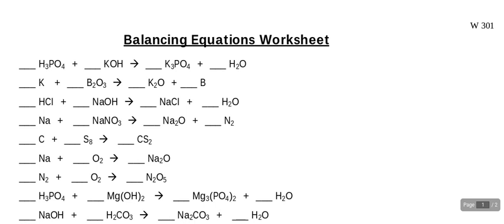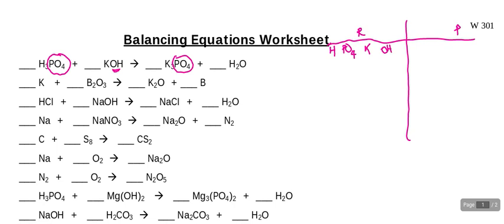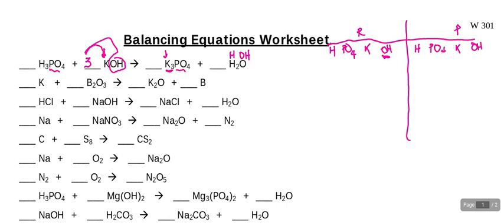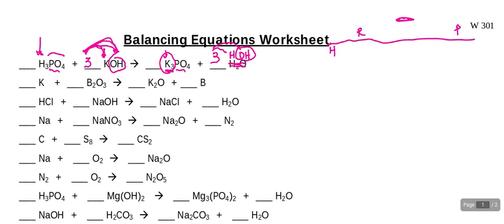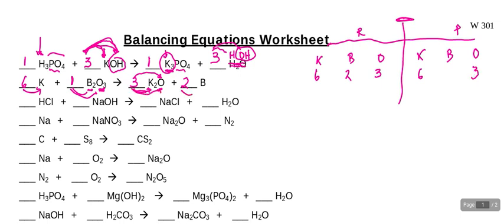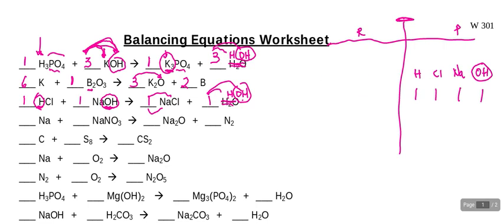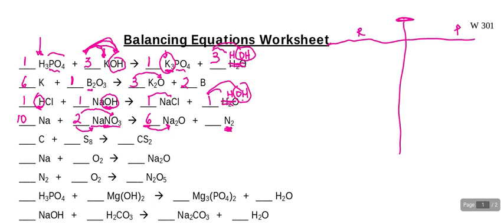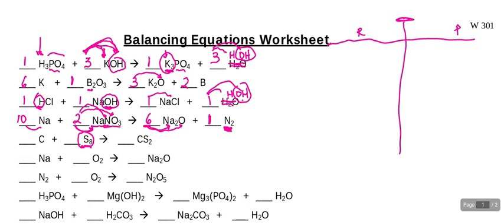Balancing Equations Worksheet 1 5